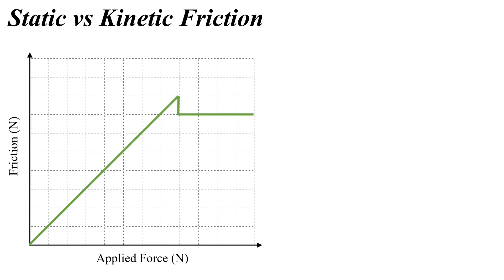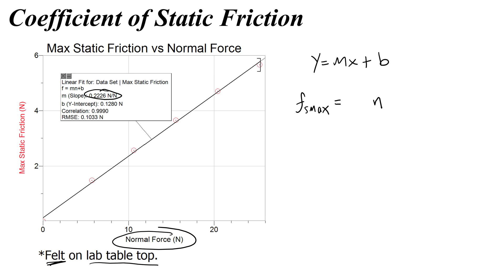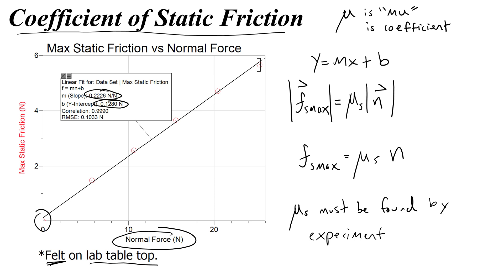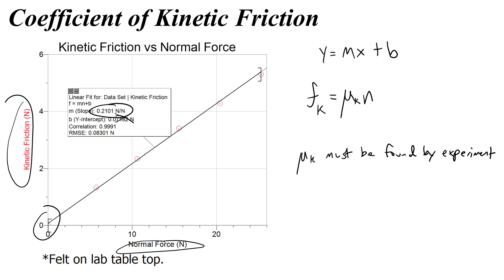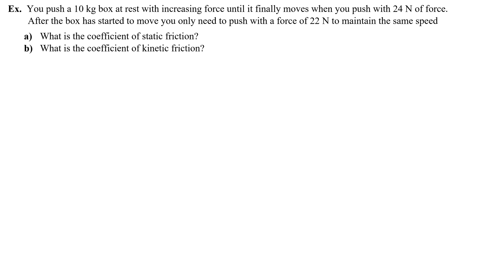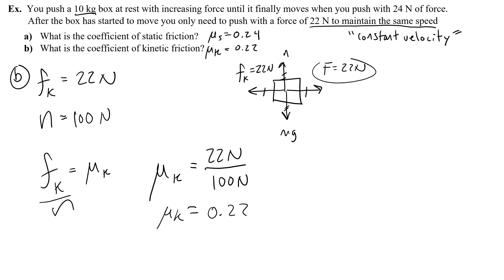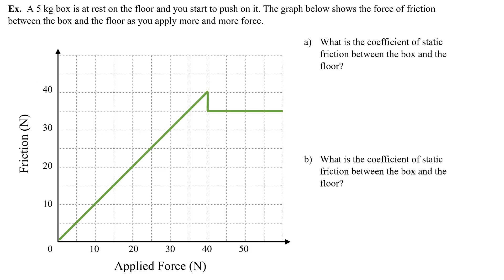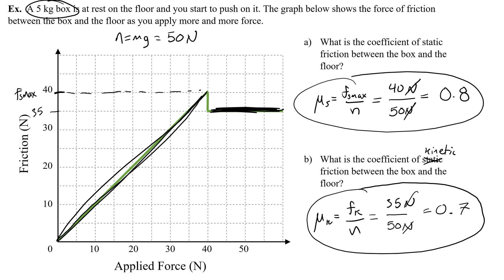How to Find Coefficients of Friction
How to find the static or kinetic coefficient of friction. In this video I explain how to find coefficients of static or kinetic friction, particularly from graphs of friction and applied force. These physics problems are easy to solve!